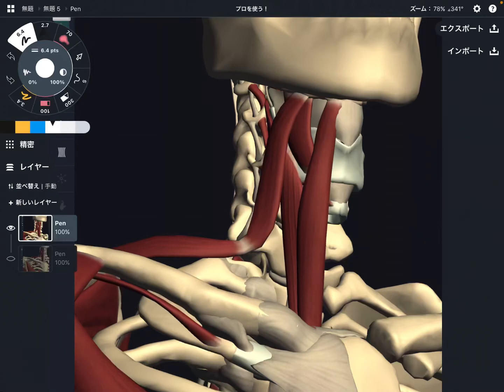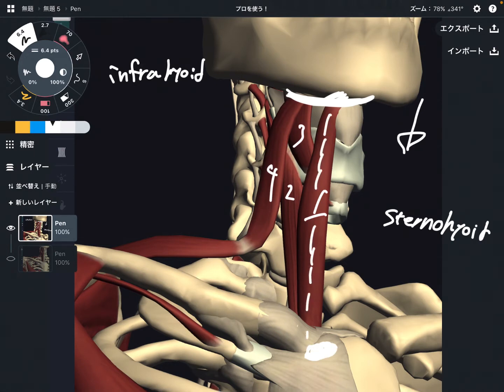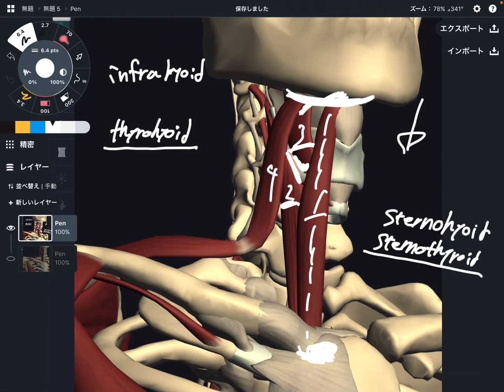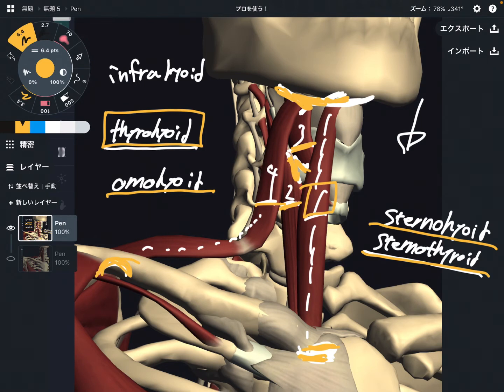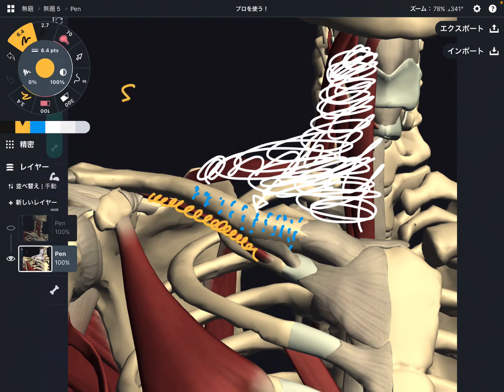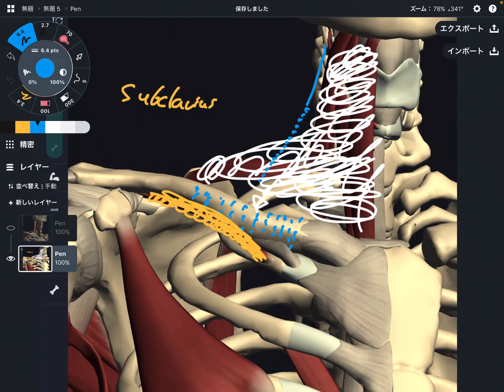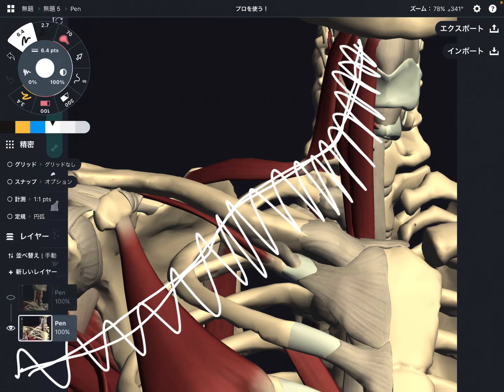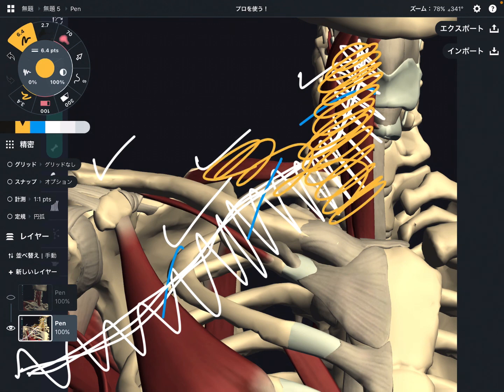Anatomy and myofascial connection of infrahyoid muscles (English)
*I kept saying attachment of muscle is "thyroid." Correction is "thyroid cartilage."

In this video, I explain anatomy of infrahyoid muscles. And myofascial connection around chest.